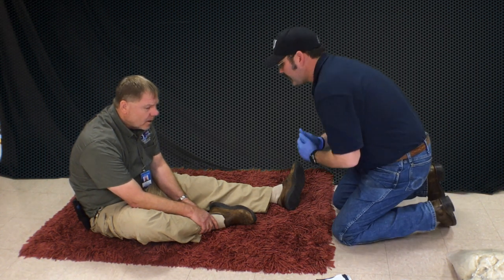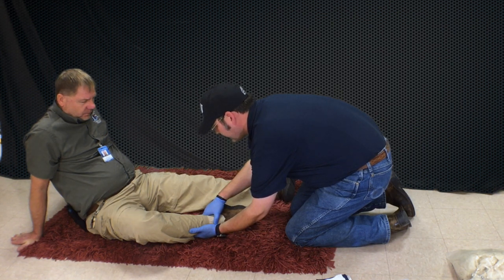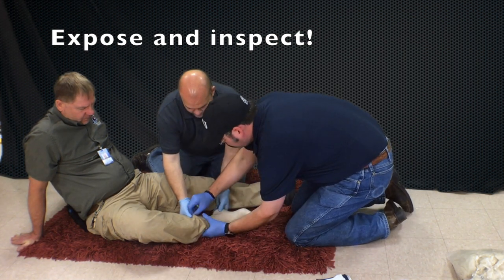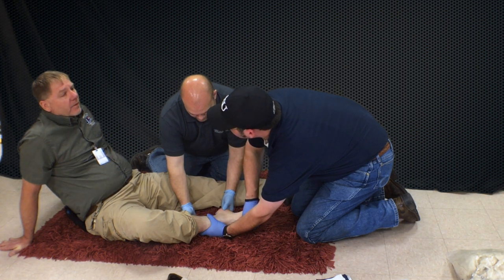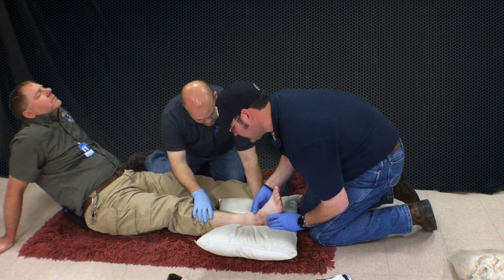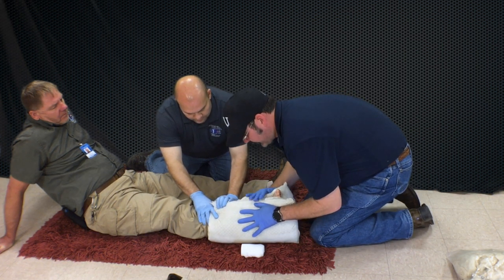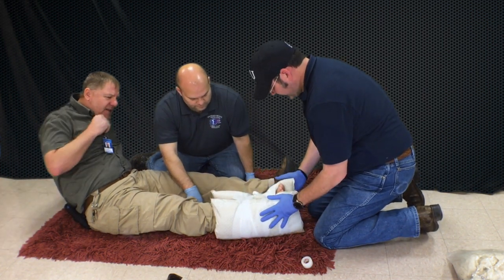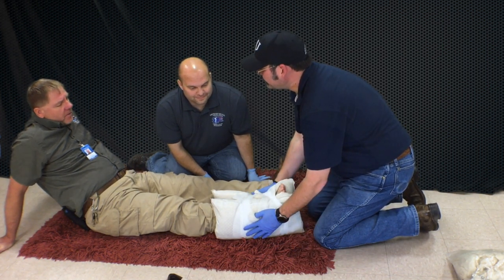Ankle Fracture Pillow Splint Kerlix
This video is about Ankle Fracture Pillow Splint Kerlix